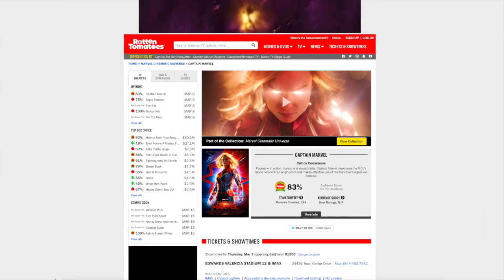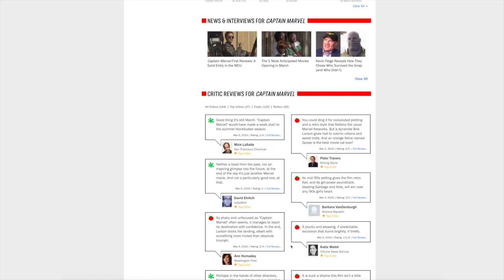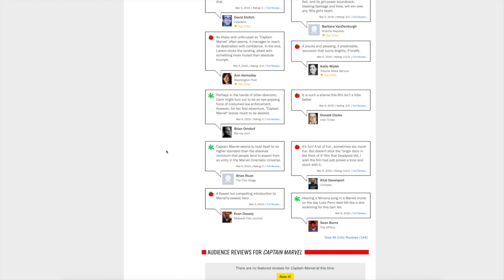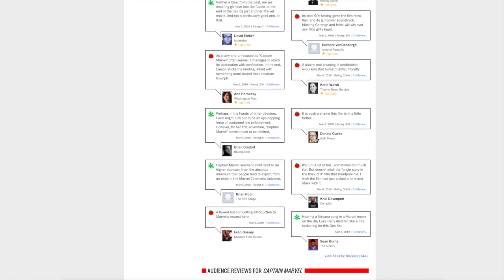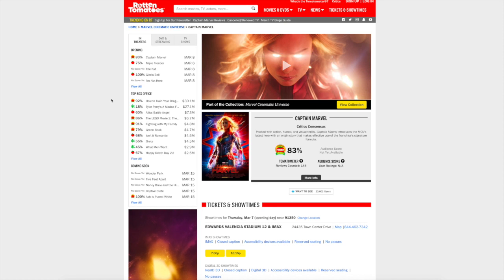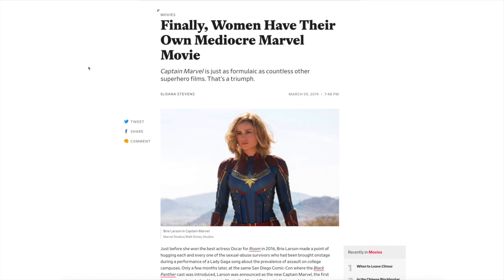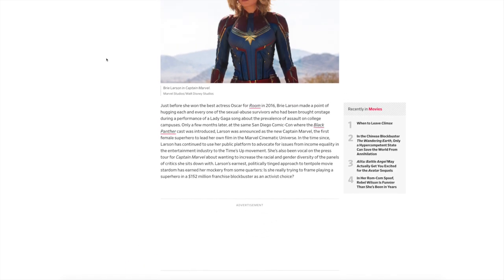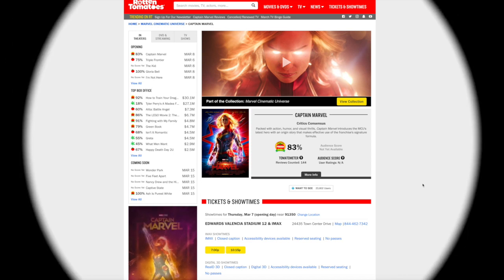Early Captain Marvel Reviews HAVE ARRIVED!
AND IT'S NOT GOOD.